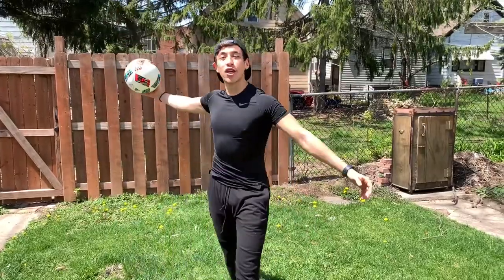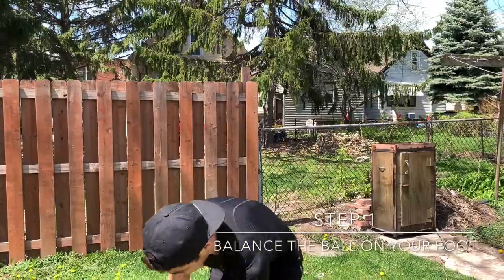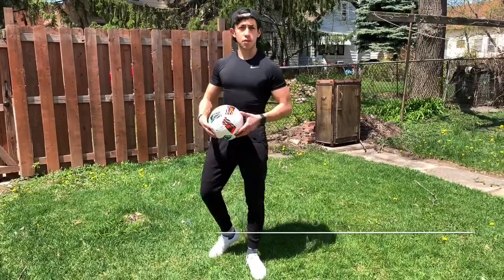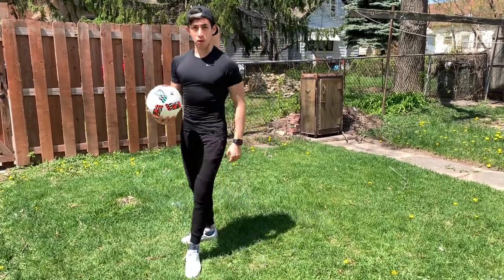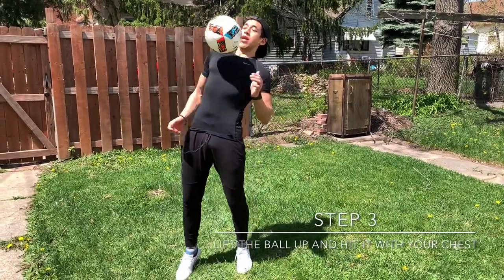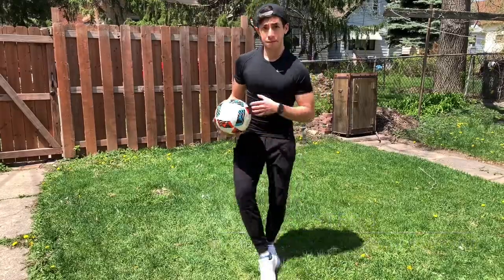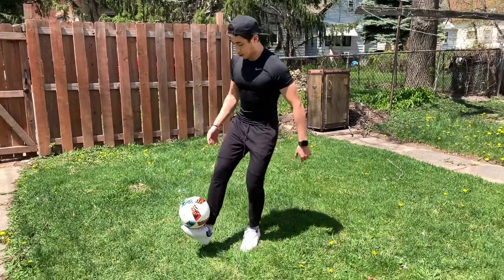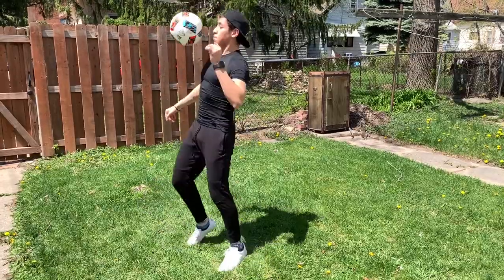Chest Stall Freestyle Soccer/football tutorial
Hey guys! They say that if you are the first viewer... it gives you good luck! Lol

Goku_gainz10